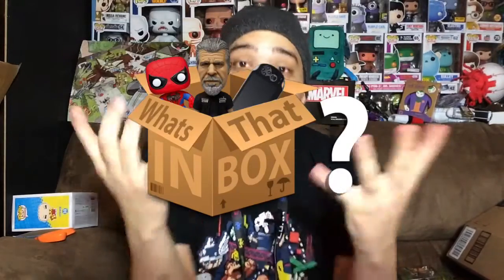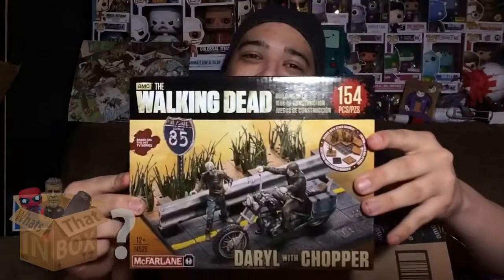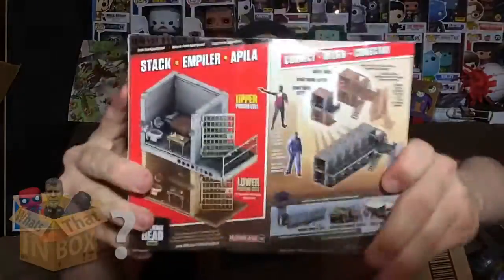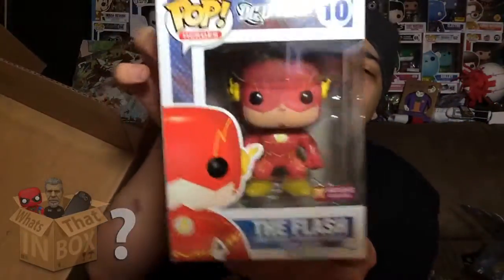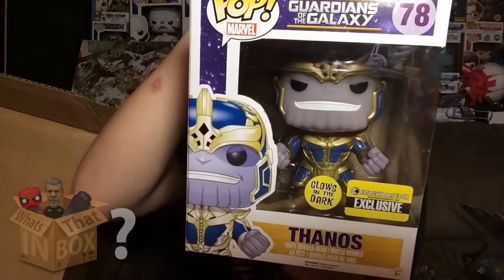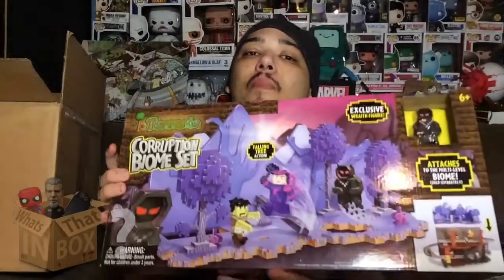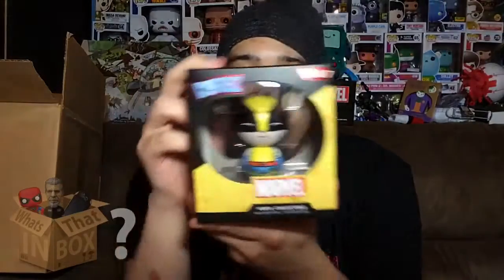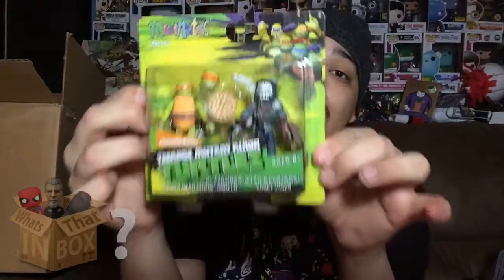What's In That Box?: The Walking Dead & So Much More Awesome Stuff Coming To This Channel!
Welcome to What's In That Box?! This is a new show for all you unboxing fans out there!